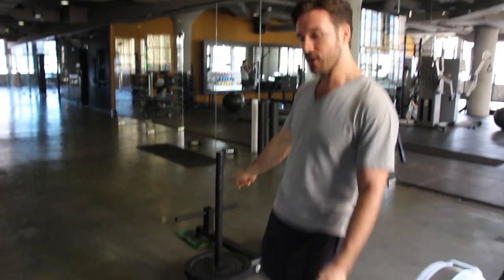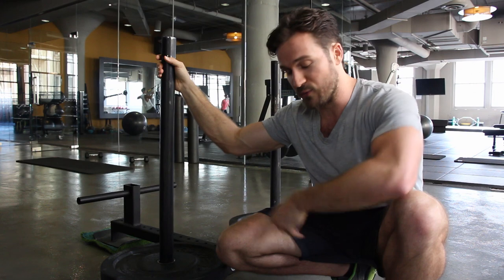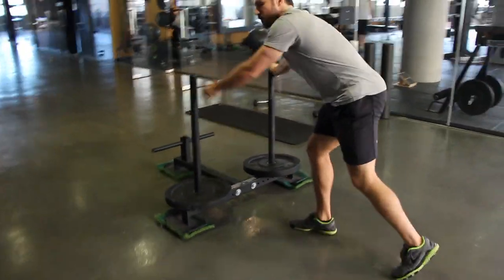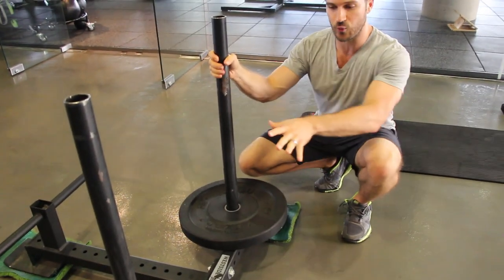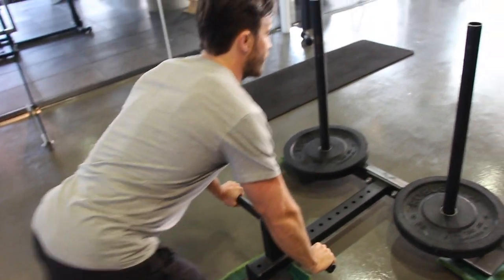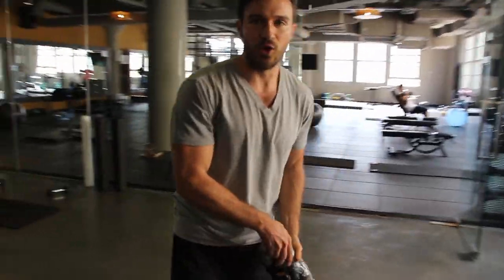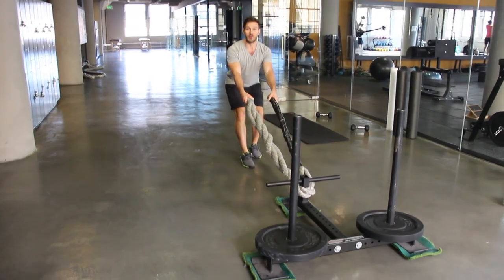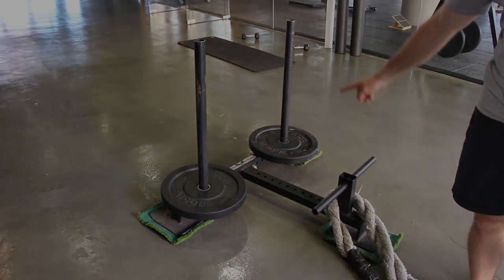Rogue Butcher Demo with Celebrity Trainer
Rogue Butcher Demo with Celebrity Trainer Johnny Pearman at Studiomix in San Francisco, California.

Pearman Fitness at Studiomix in San Francisco, California.